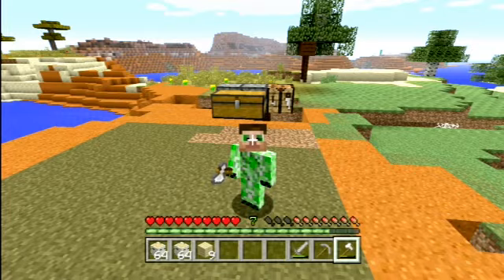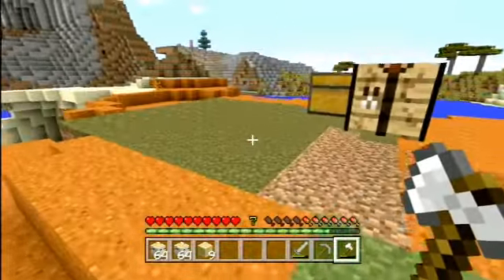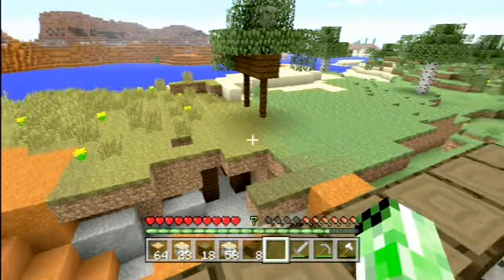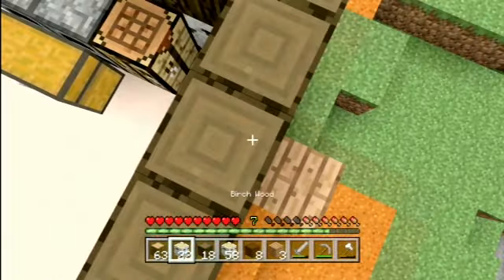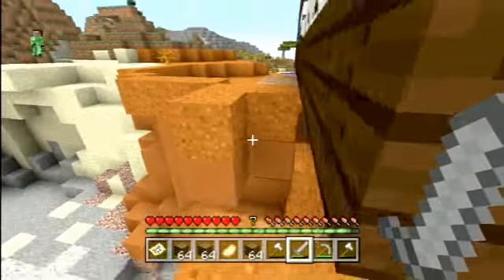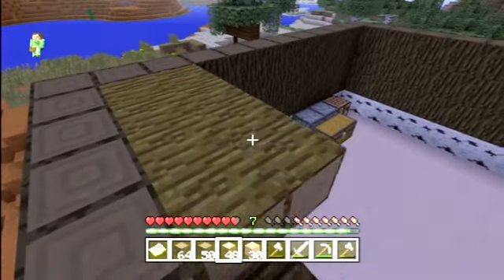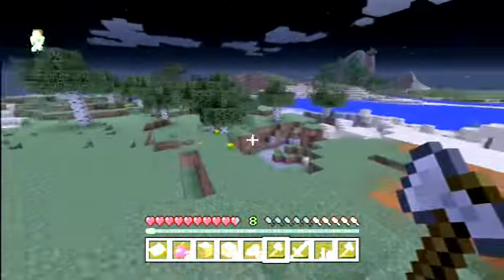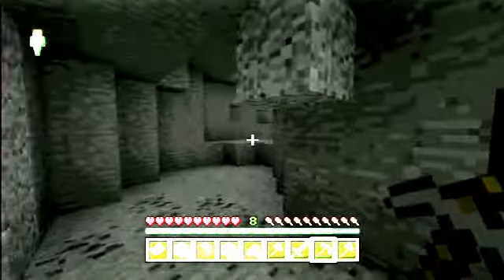minecraft ep 2 building a dark oak house